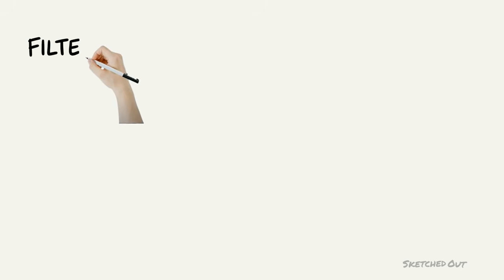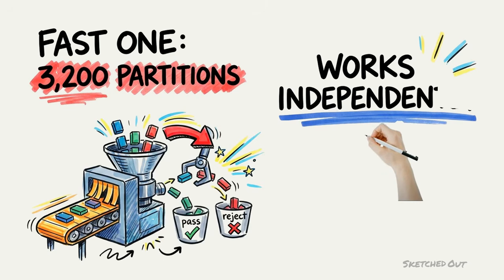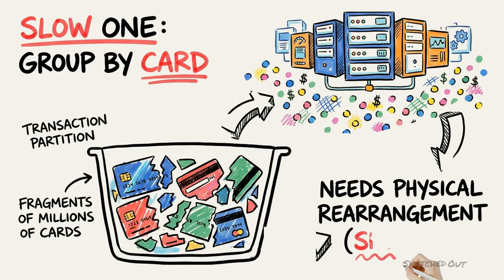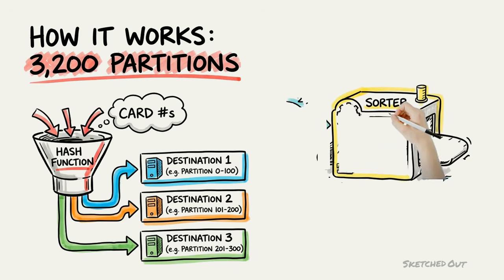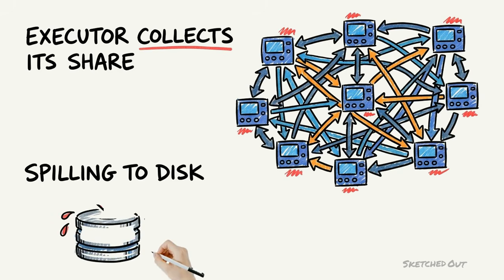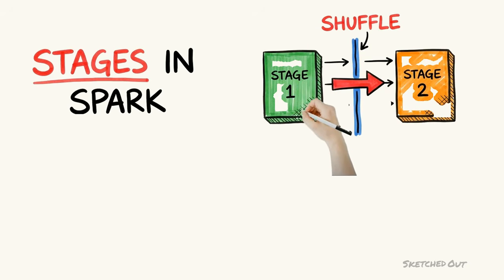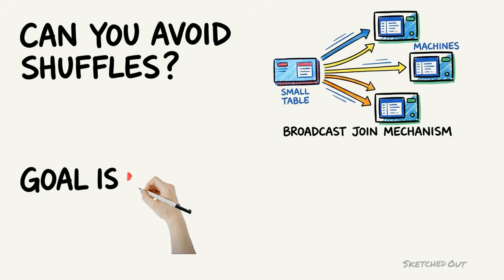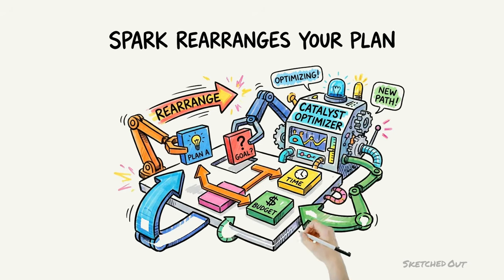Ep 3 | The Shuffle | Apache Spark, SketchedOut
Two lines from the same job. The filter takes thirty seconds. The group takes twenty-five minutes. Same cluster, same data, fifty times the difference.

A hand-drawn whiteboard animation on the single most important thing to understand about Spark — and once you have it, most performance questions answer themselves. The filter is narrow: every machine works on its own partition, alone, nothing crosses the network. The group is wide: to count one card's transactions, every row belonging to that card has to physically end up on the same machine — and those rows are scattered across dozens of the 3,200 partitions, on dozens of separate executors.

You'll watch the actual mechanism: hashing a key to a destination, writing sorted buckets to local disk, every executor fetching its share from every other executor, and what happens when a destination partition is bigger than the memory set aside to hold it.

Then the sentence that makes the Spark UI suddenly readable: a stage boundary is a shuffle. Count the stages in your job, subtract one, and you know exactly how many times your entire dataset was written to disk and dragged across the network.

Plus the honest question: can you avoid shuffles? Sometimes. And the goal was never zero.

Episode 3 of the Spark series.

⏱️ Chapters
0:00 – Thirty seconds vs twenty-five minutes
0:49 – The fast one: works independently
1:45 – The slow one: needs physical rearrangement
2:55 – One card, rows on dozens of machines
3:30 – How the shuffle actually works
4:19 – Hashing a card to a destination
5:22 – Every executor fetches from every executor
6:32 – Spilling
6:53 – What a shuffle actually costs
7:42 – Stages
8:10 – A stage boundary is a shuffle
9:20 – Can you avoid shuffles?
10:16 – The big picture
11:05 – Next: who's rearranging your plan?